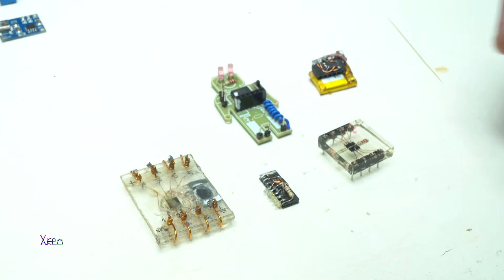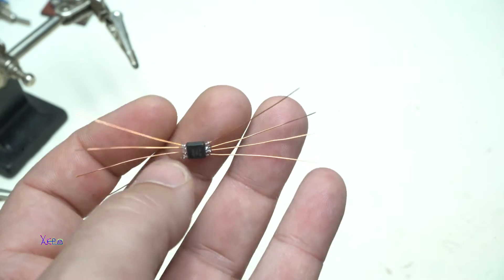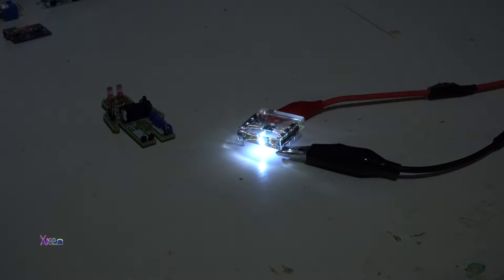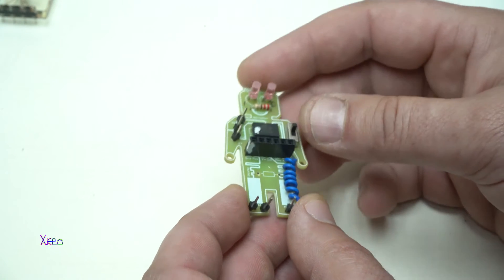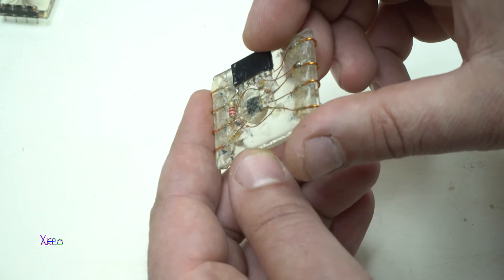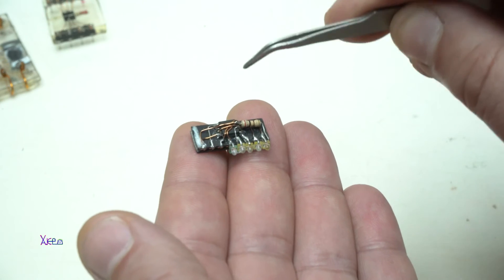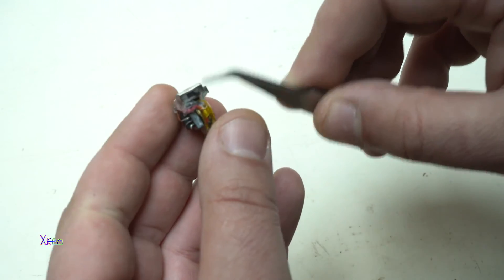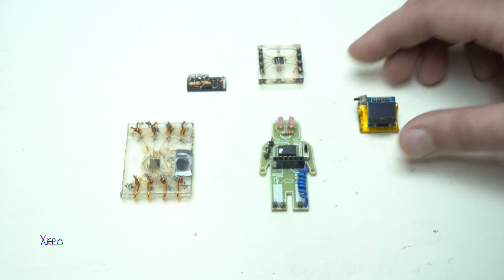5 Mini Gadgets using Microchip | 5 Homemade Gadgets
Check below Arduino based projects,full tutorial,click to watch.